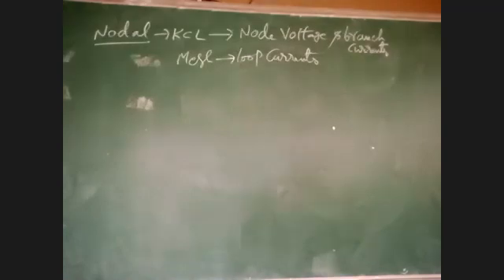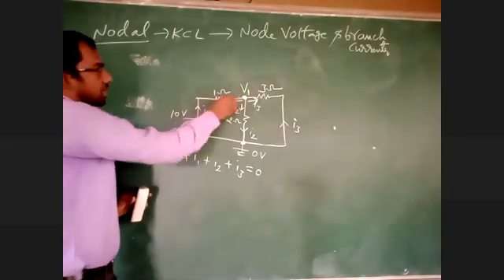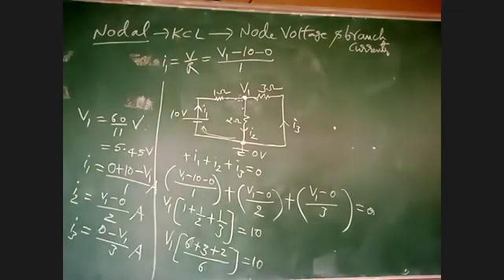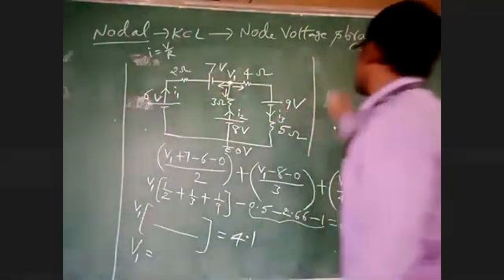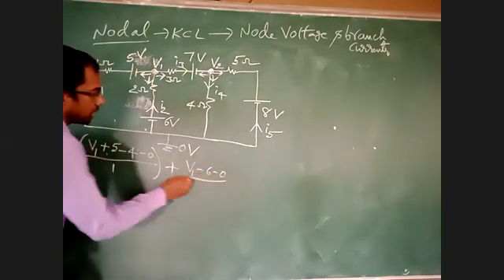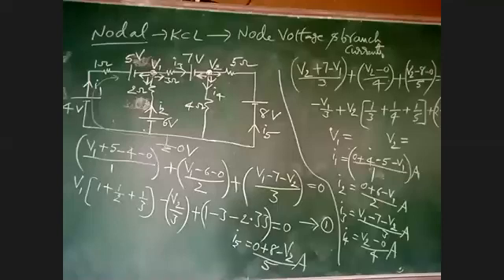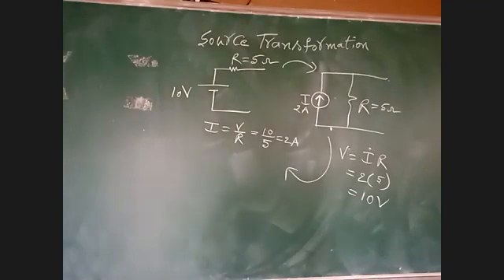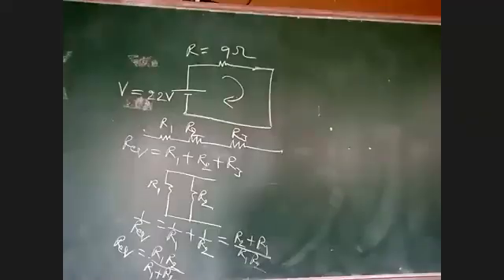IOT class on 20 04 2021